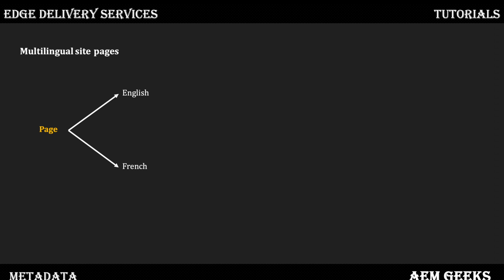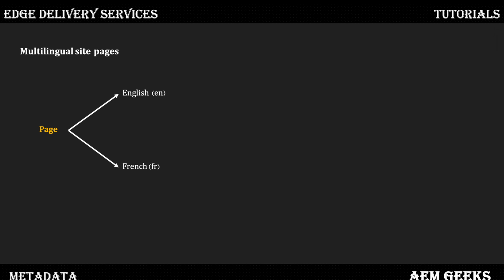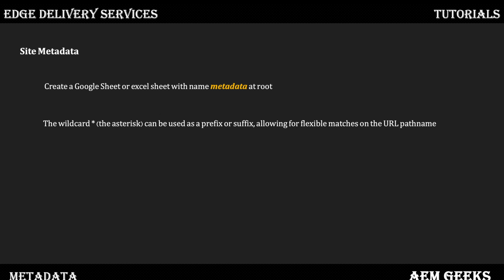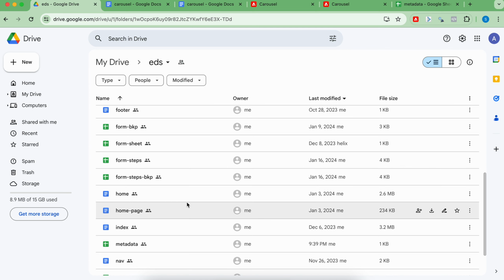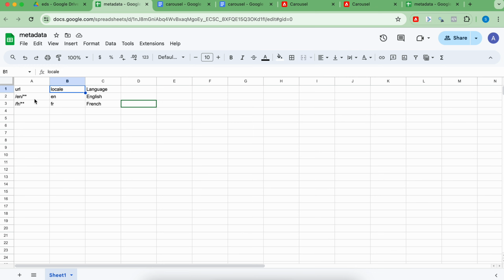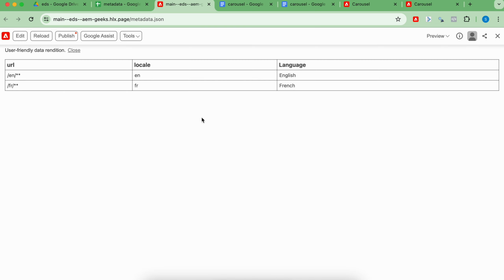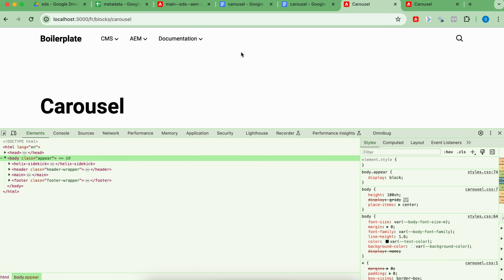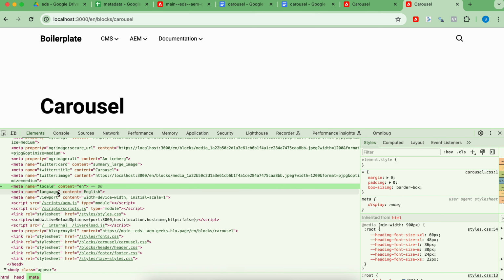AEM Franklin #15 | Set Site Locale | Add bulk Metadata to site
1. How to add metadata to site pages.
2. How to add metadata to site.
3. How to add locale metadata to sites.
4. Add locale to different language sites.